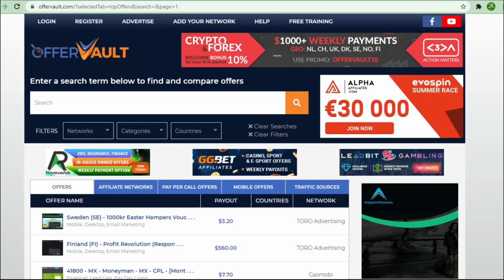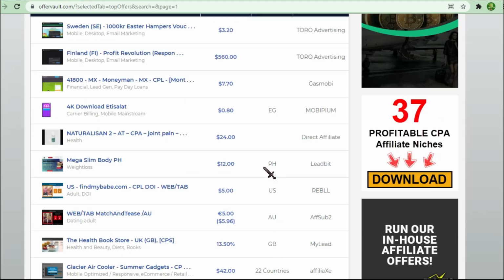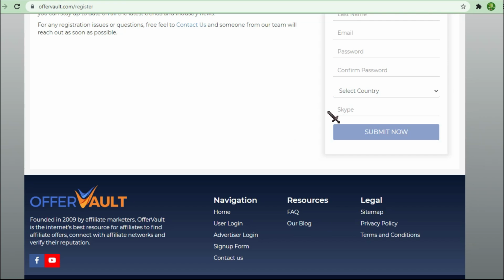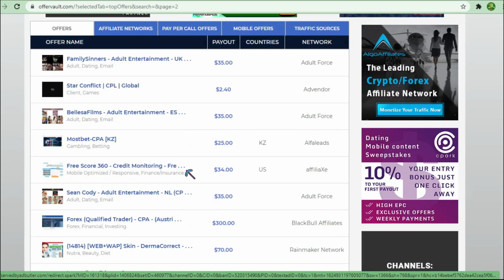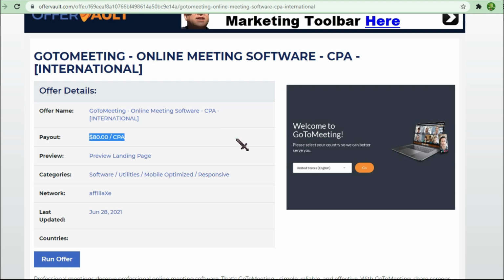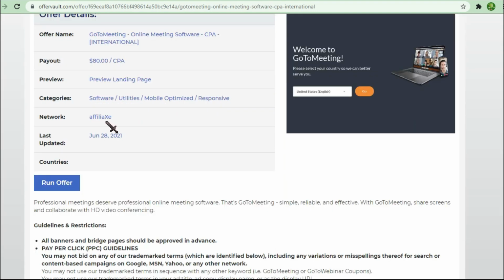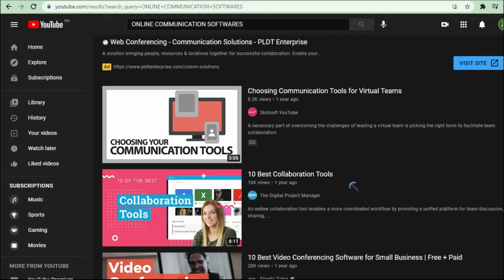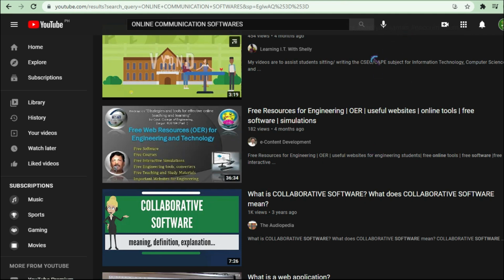Get Paid $950 Every 30 Min Free Paypal Money On Autopilot. (Make Money Online 2021)